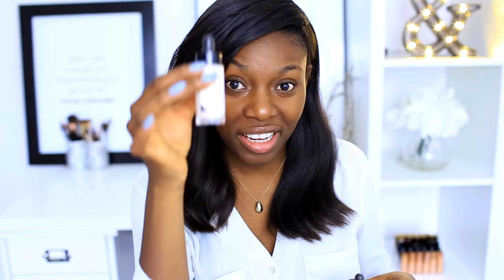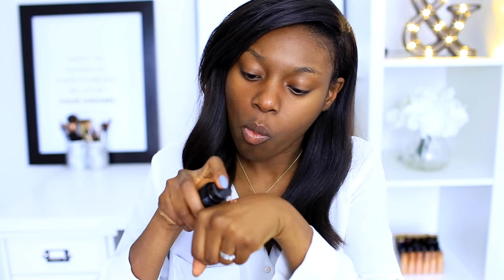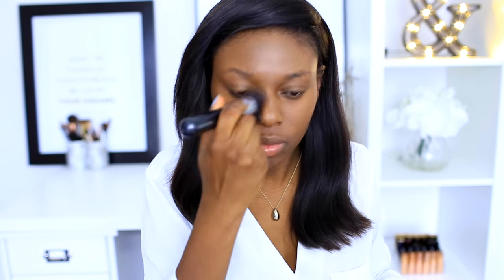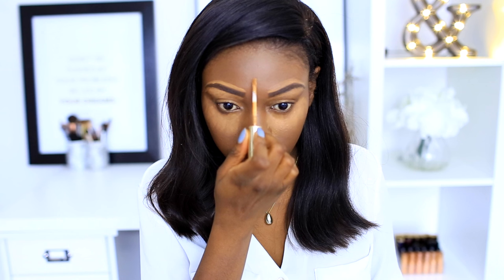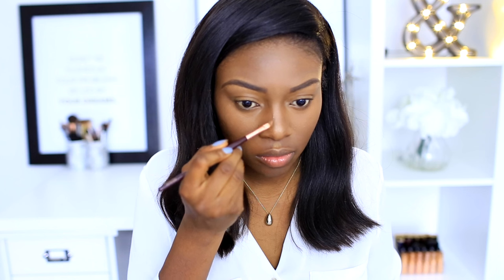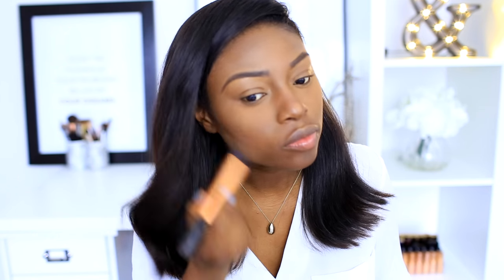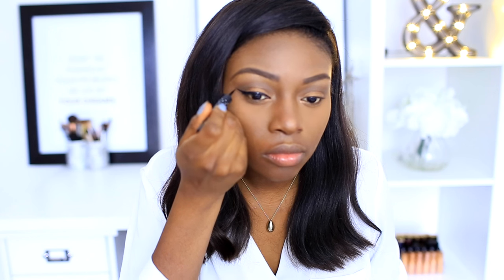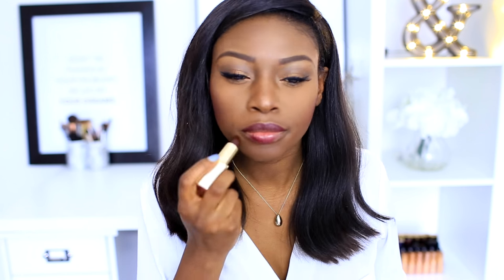DRUGSTORE/AFFORDABLE EVERY DAY FOUNDATION & MAKEUP ROUTINE ad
Happy Sunday guys, new video up for you lovelies, and fingers crossed I've got it right with a more affordable makeup tutorial for everyday. I've linked all the goodies in the description box so make sure you check it out!!! This contains a paid for advertorial. OPEN UP DESCRIPTION BOX

Thank you to the Bodyshop for sponsoring this video and providing the new foundations to try for this video

Music wanted!!

Music wanted!!